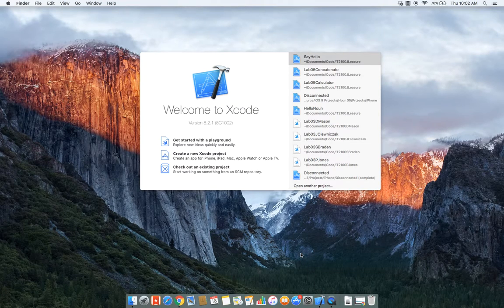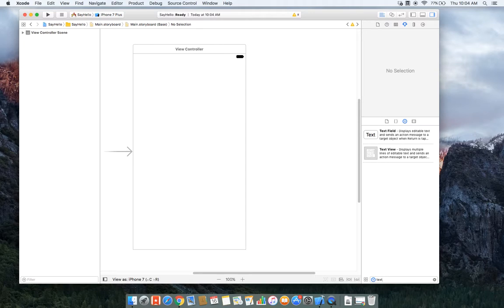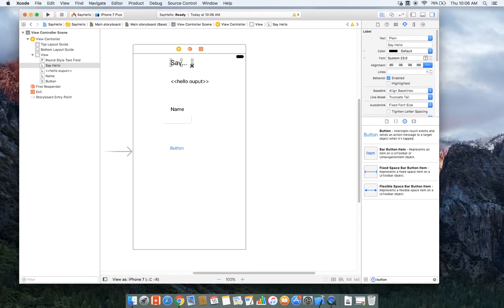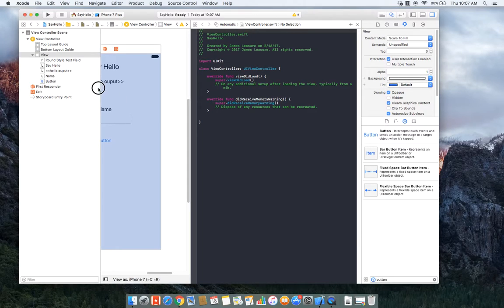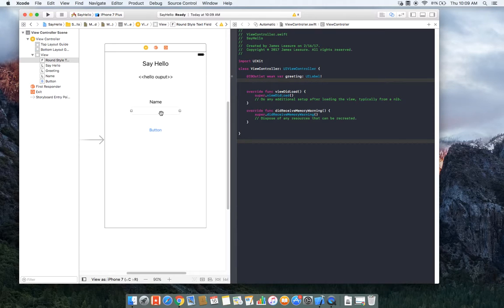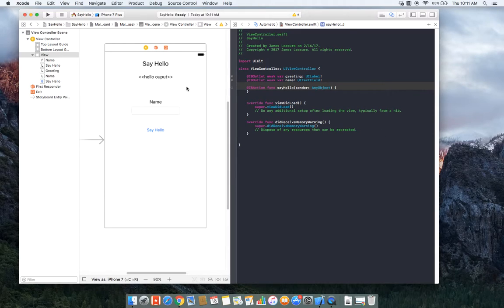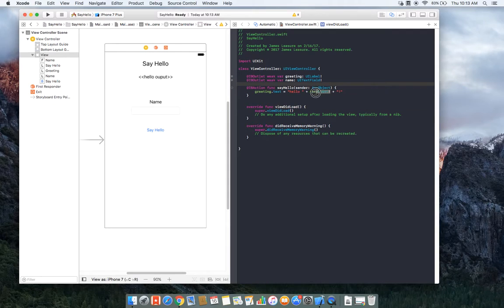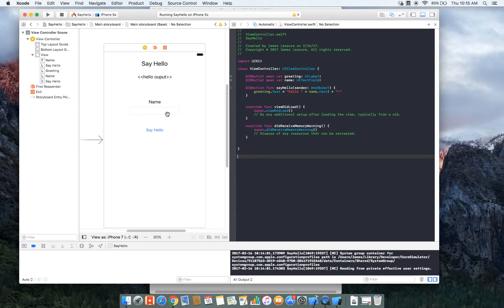Xcode with Swift Introduction to Outlets and Actions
Creates a simple app that demonstrates simple outlets and an action.